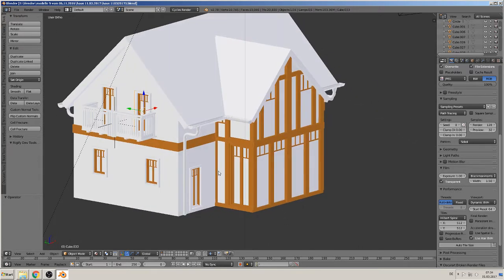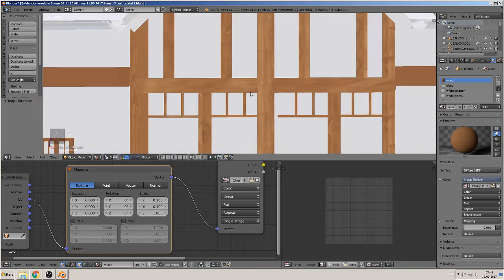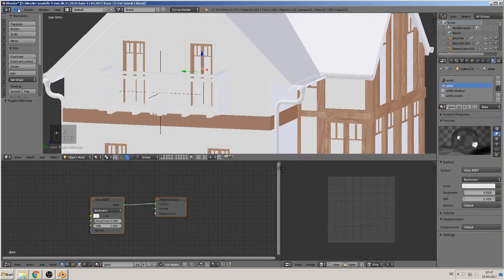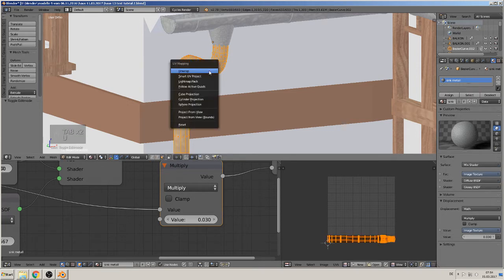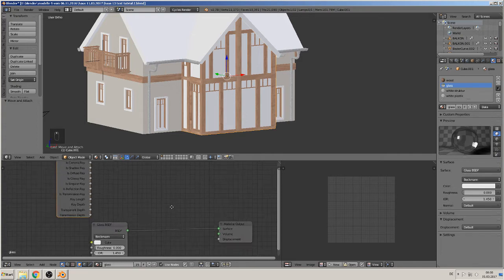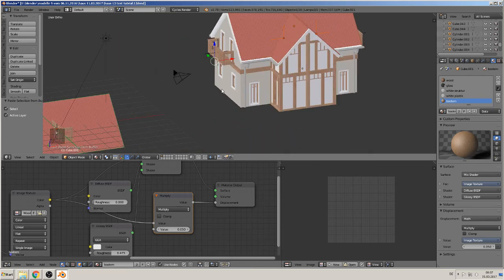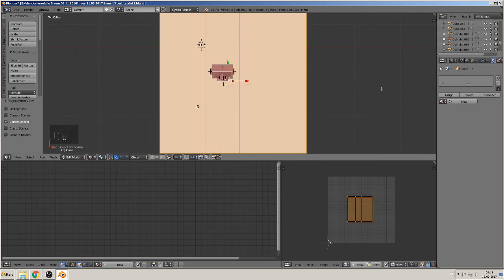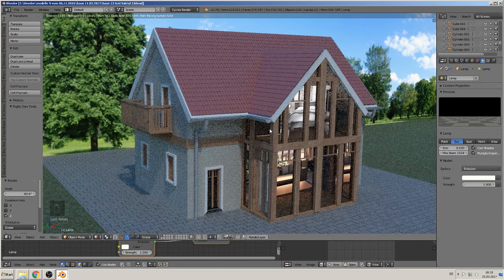Blender Tutorial build a house 11032017 Part 4